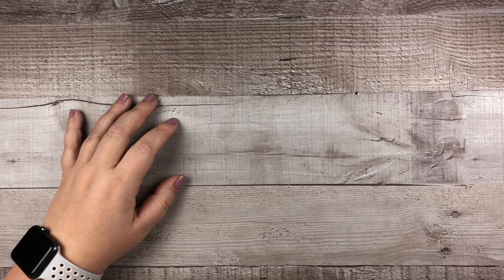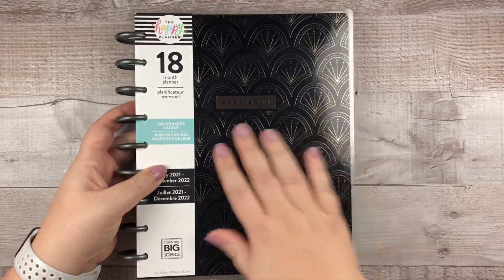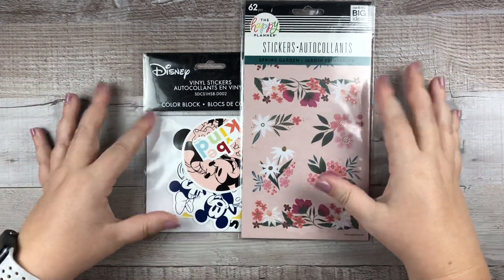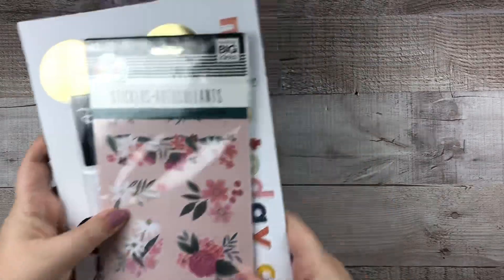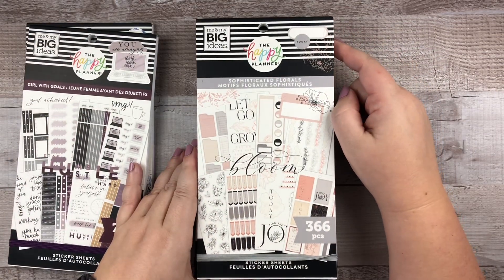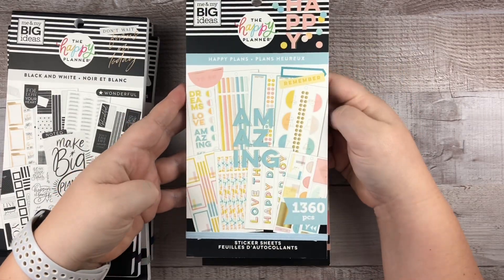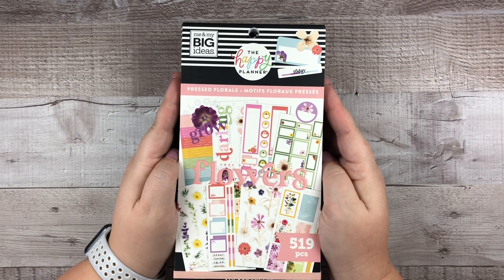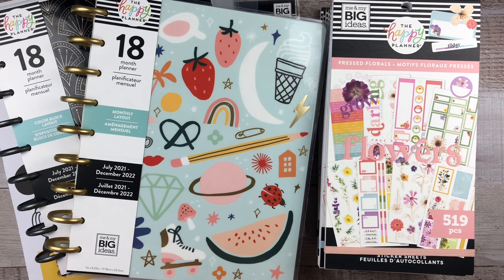Happy Planner Spring Release Haul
Happy Planner Spring 2021 release is here, and today I’m showing you all the items I picked up between Joann and Michael’s! I was so excited to see that both stores came out with some incredible sales so I could get a good deal.

Let’s hang out on Instagram! ejjoyful_plans

 “ELIZABETH15” at check out will save you 15%